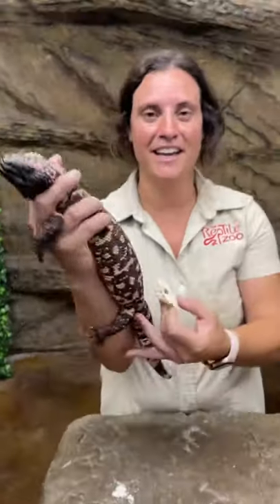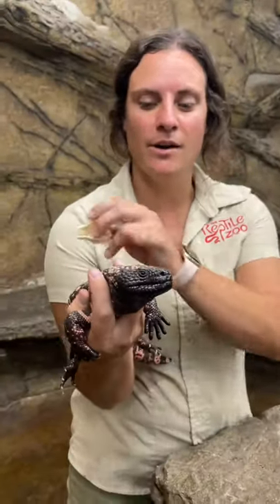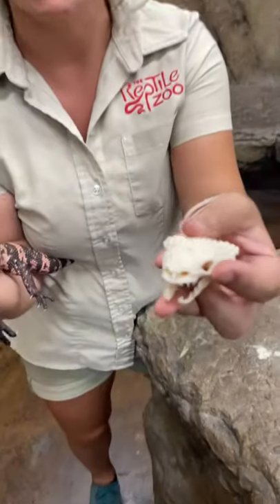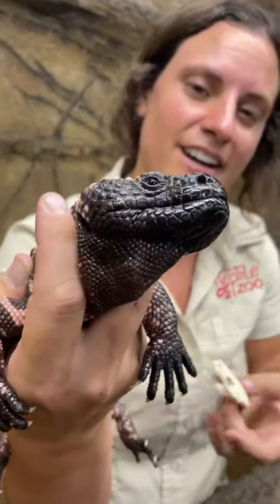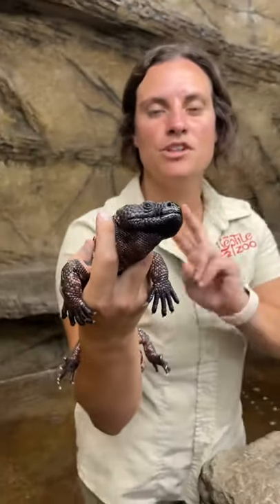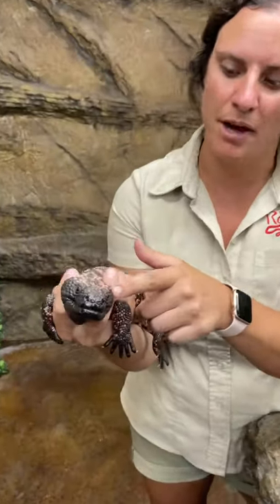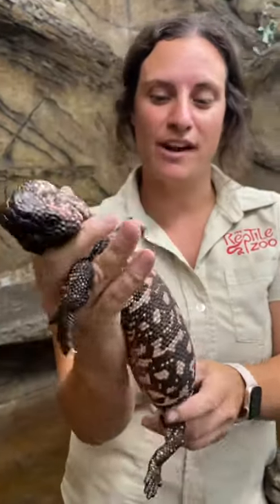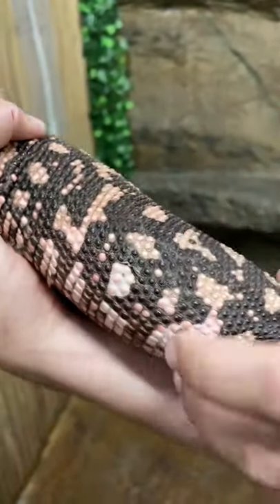Never pick up a gila monster! Insanely incredible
Hello Welcome To Sunday Animals